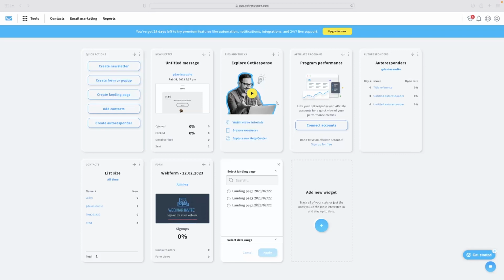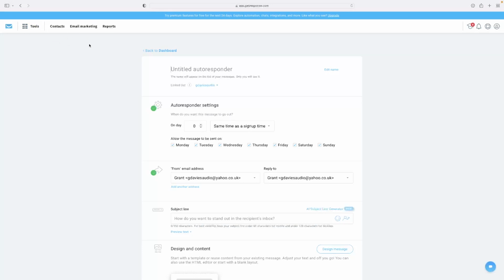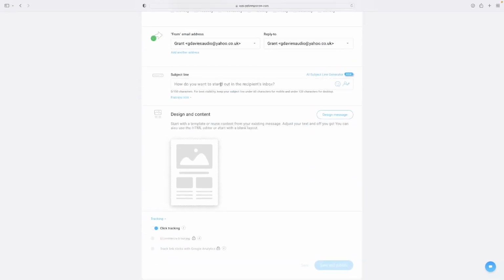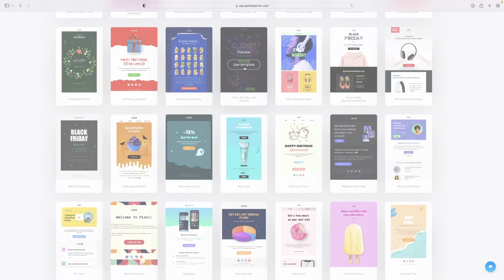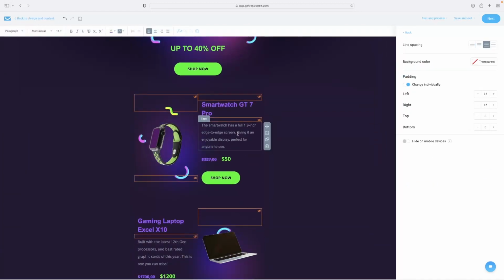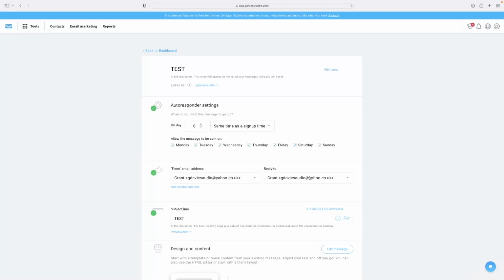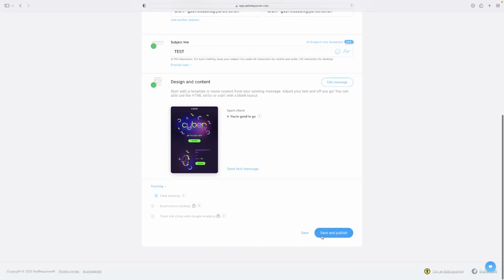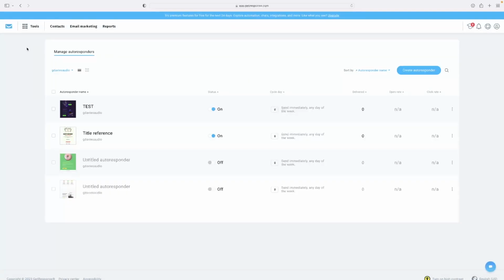How To Use Getresponse Autoresponder - Step By Step Tutorial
How To Use Getresponse Autoresponder

In this video, we're going to show you how to use Getresponse Autoresponder to create triggered email campaigns.

With Getresponse Autoresponder, you can automatically send triggered emails to your subscribers when certain conditions are met. This is a great way to keep your subscribers updated on your latest videos, blog posts, and more. In this video, we'll show you how to set up Getresponse Autoresponder and use it to create triggered email campaigns.